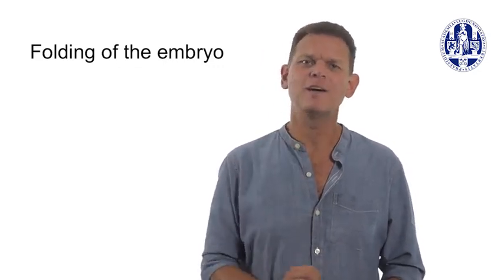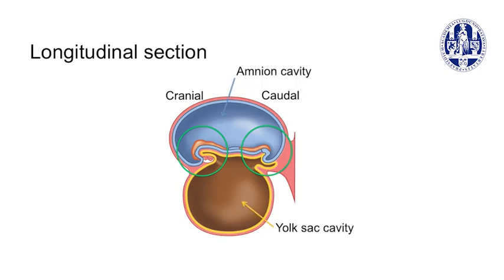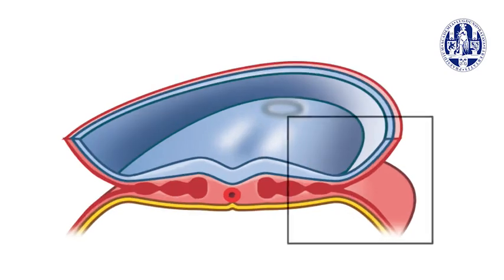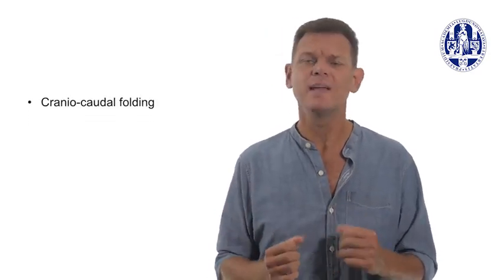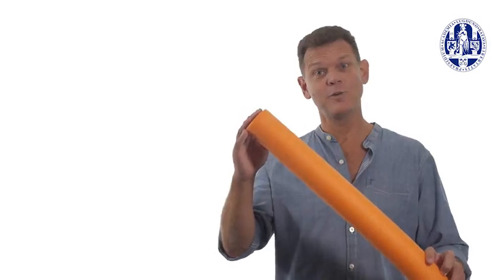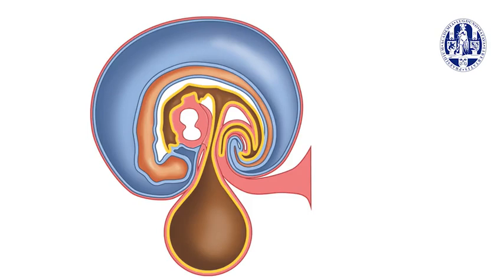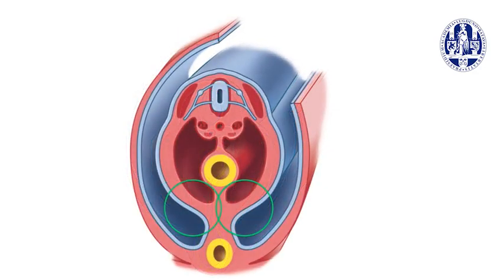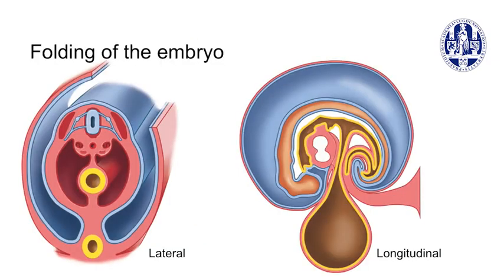2.9 Folding of the embryo